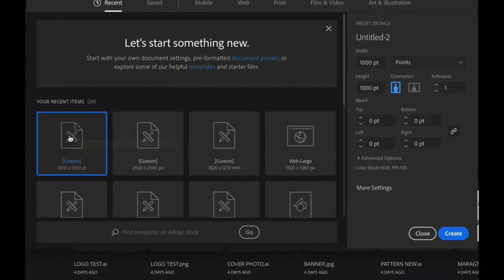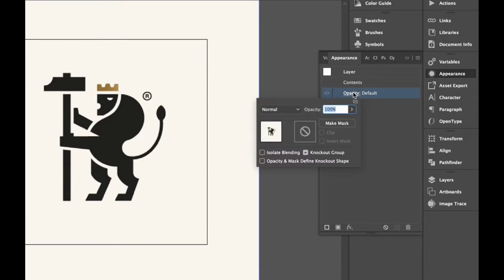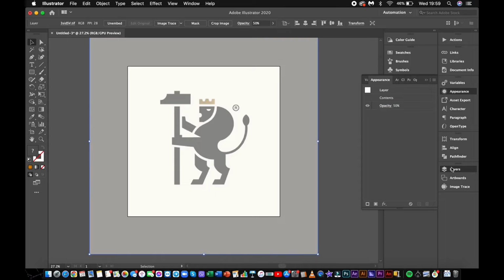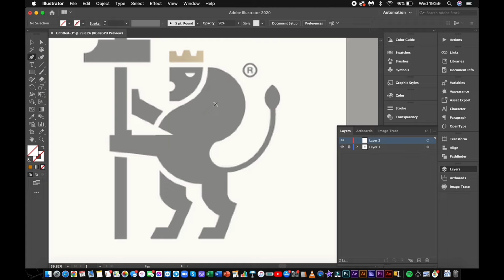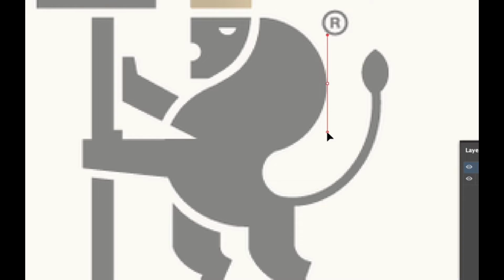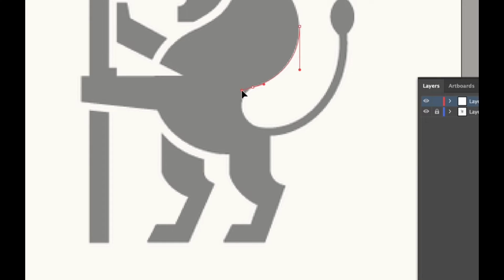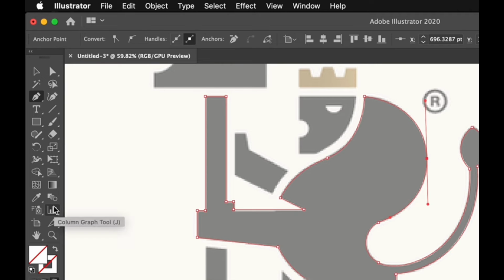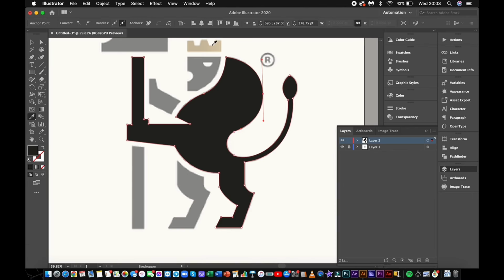The Pen Tool (Adobe Illustrator)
in this video I will show you how to trace an object or any logo using Pen Tool in Adobe Illustrator.